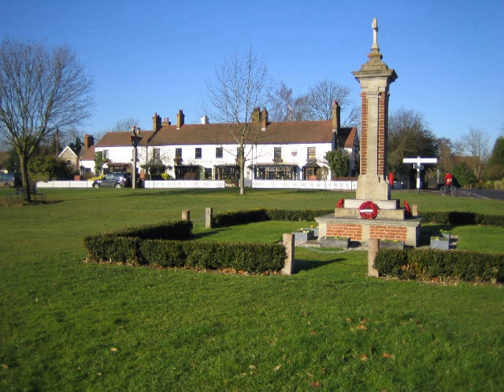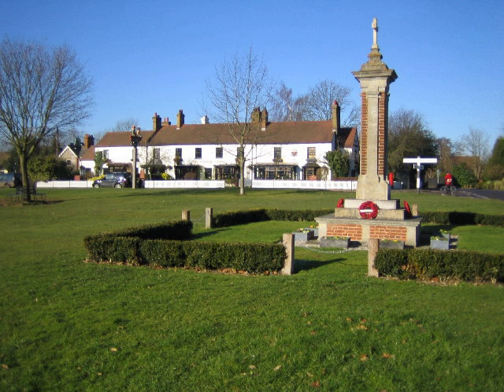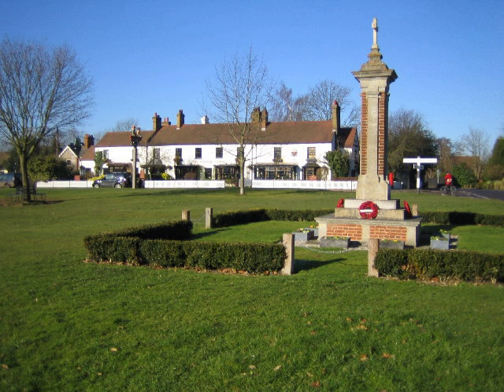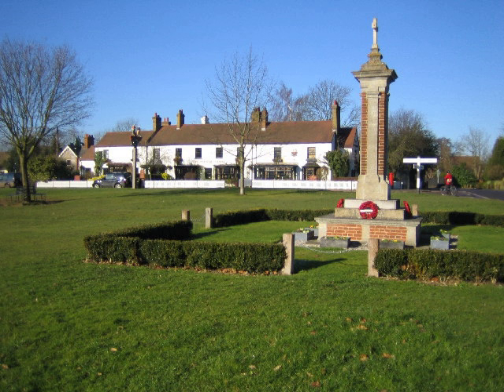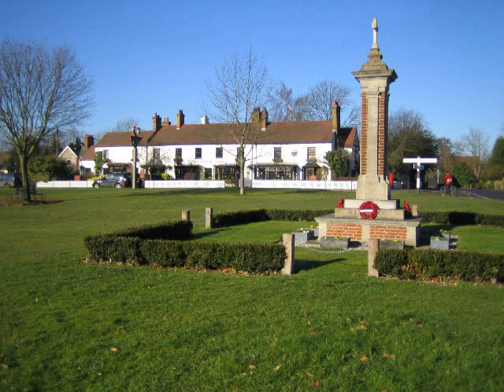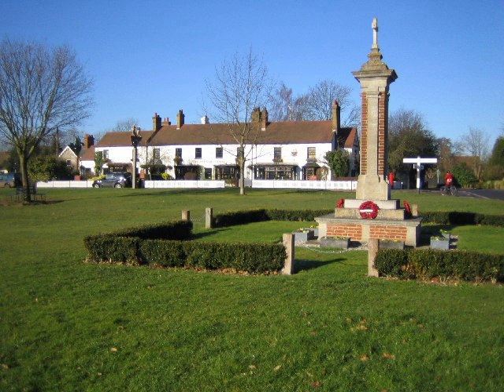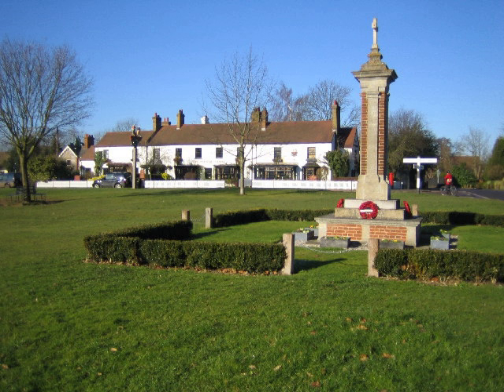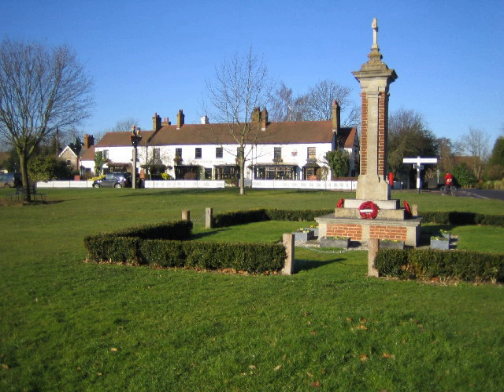Village green | Wikipedia audio article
00:00:33 1 History
00:06:17 2 See also

- Socrates

SUMMARY
A village green is a common open area within a village or other settlement. Traditionally, a village green was common grassland at the centre of a rural settlement used for grazing with a pond for watering cattle and other stock.
The village green also provided, and may still provide, an open-air meeting place for the local people, which may be used for public celebrations such as May Day festivities. The term is used more broadly to encompass woodland, moorland, sports grounds, buildings and roads.